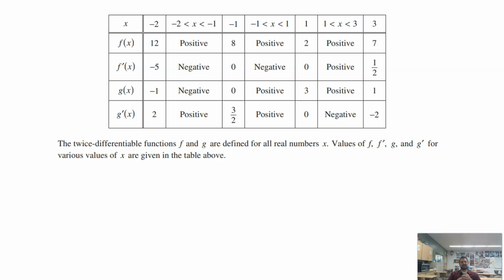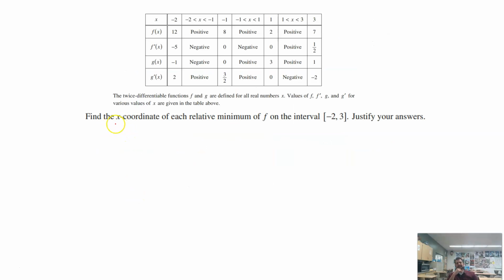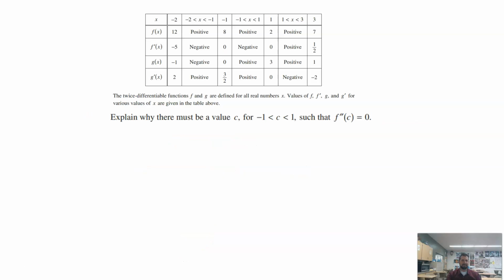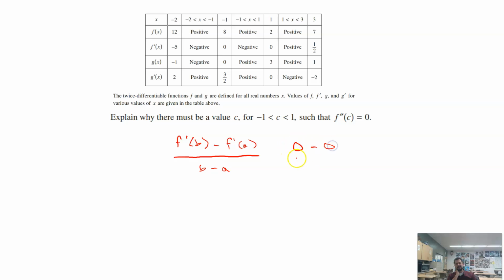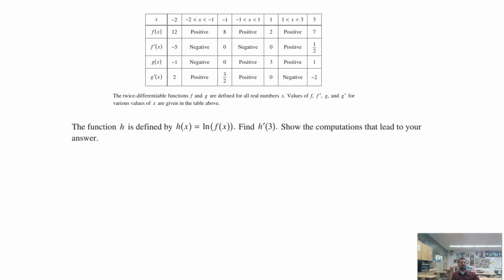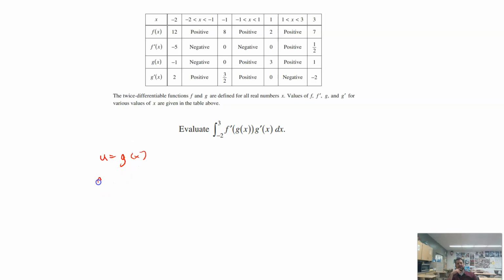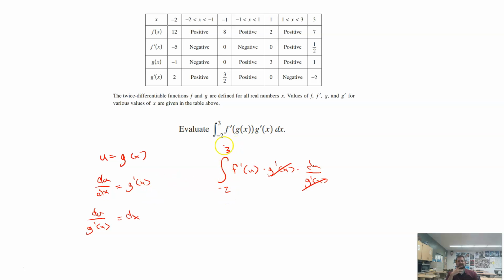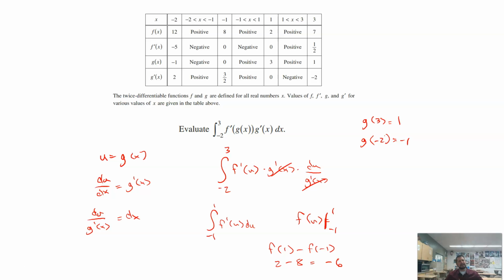2014 Multiple Ideas #5